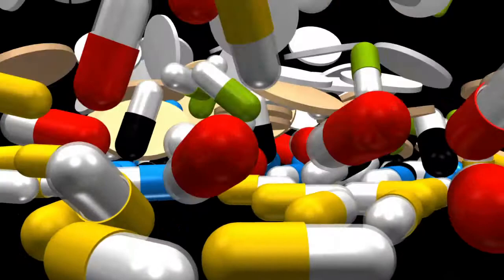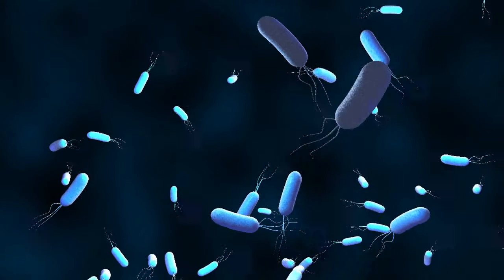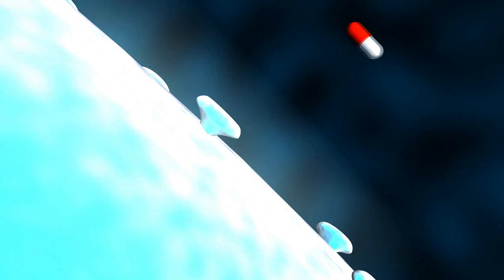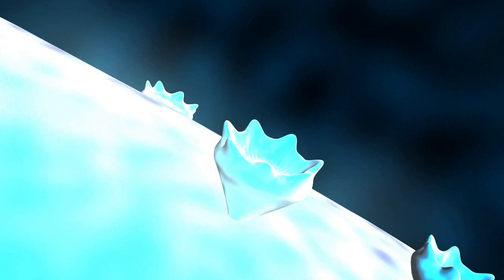Bacterial resistance to antibiotics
As the use of antibiotics has increased, bacteria have adapted and found ways to defend themselves. Bacteria are living organisms which evolve and are capable of adapting to defend themselves against antibiotics, thus rendering them ineffective. VIDEOGRAPHIC